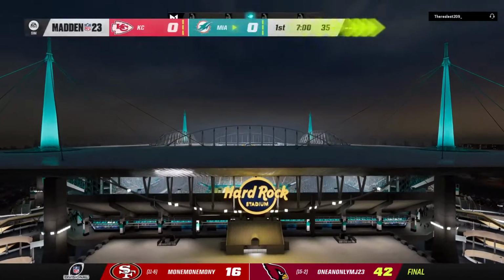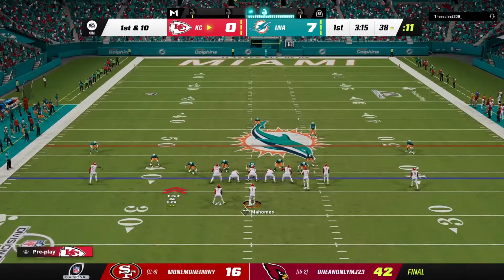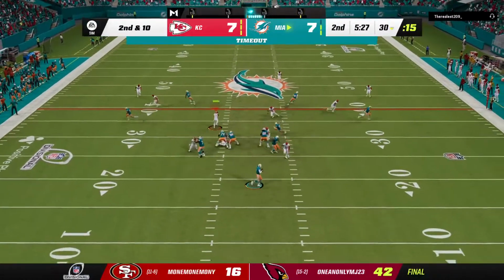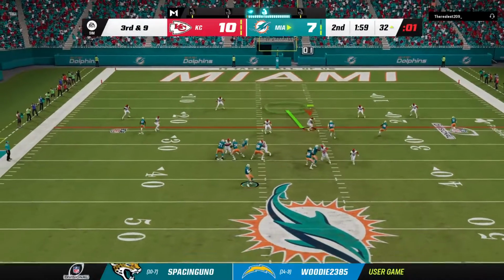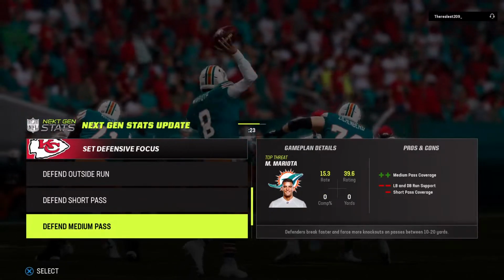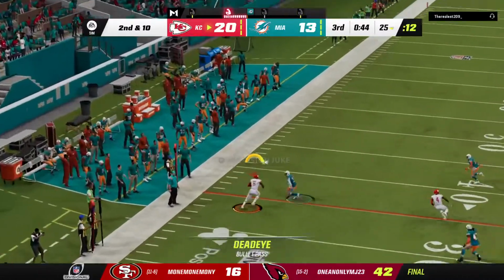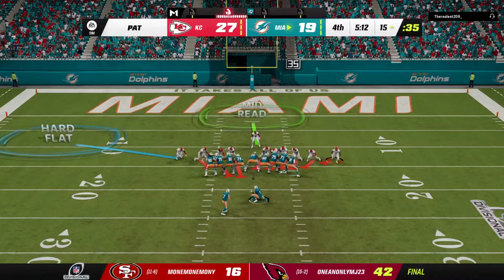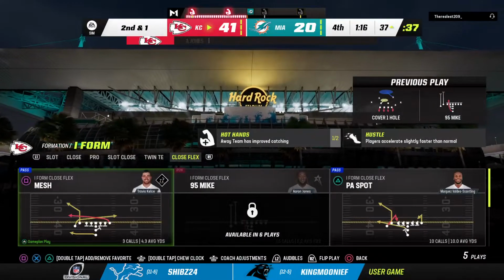War room yr1 division Rd